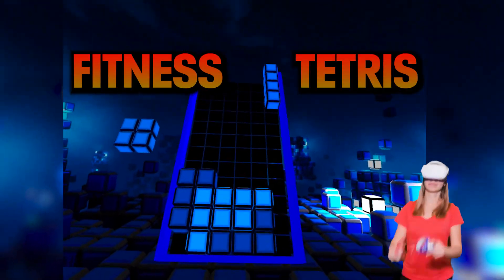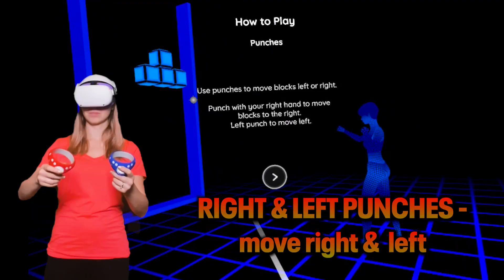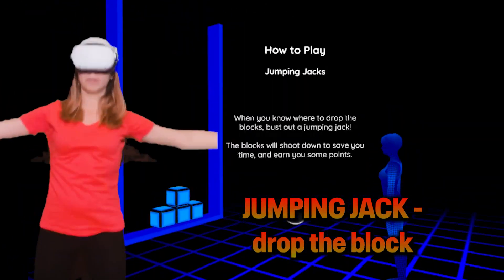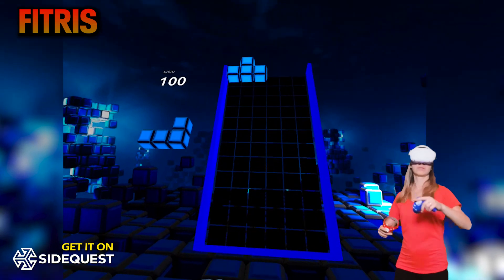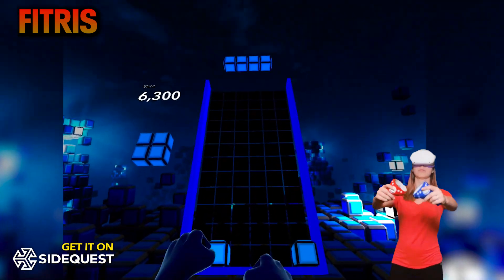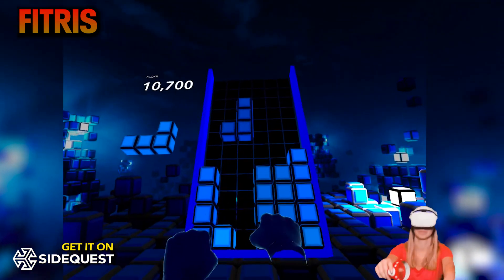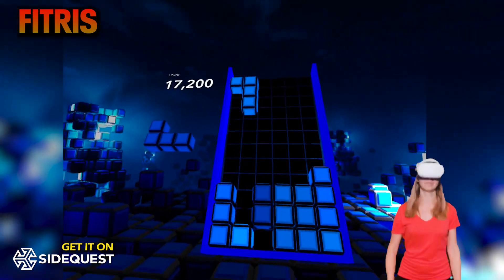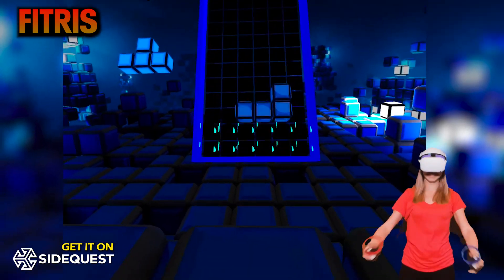Play Tetris in VR and Work Out at the same time!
Never in the history of the universe has tetris ever been used for working out. Until now. Rejoice! Punch, squat & do jumping jacks to control the shapes - working out has never been this fun. GO FITRIS!!! Check out @DIsco_VR giving it a go!

Join SideQuest on Discord to join the community and enter exciting giveaways!